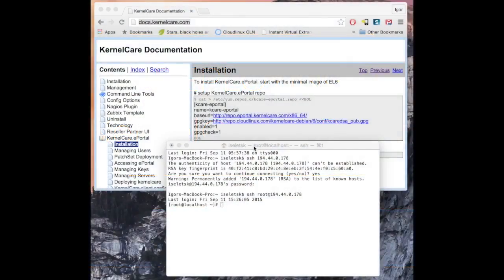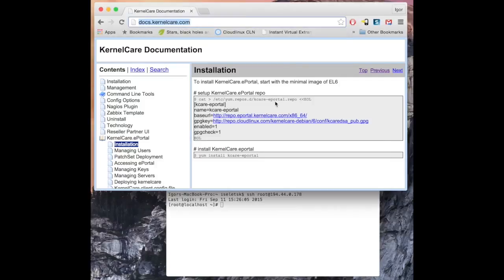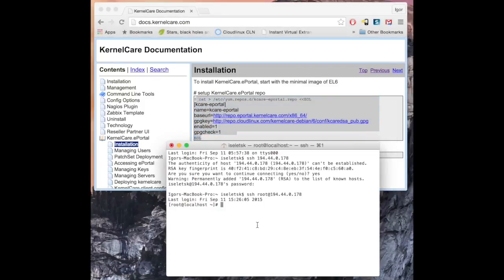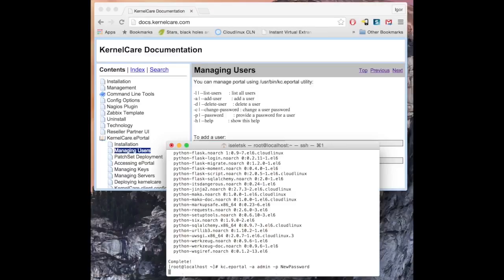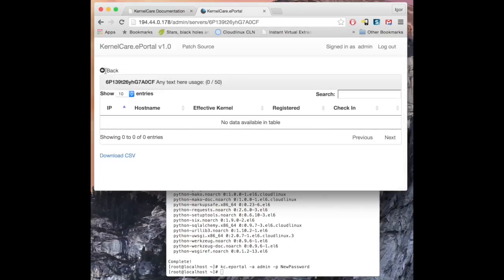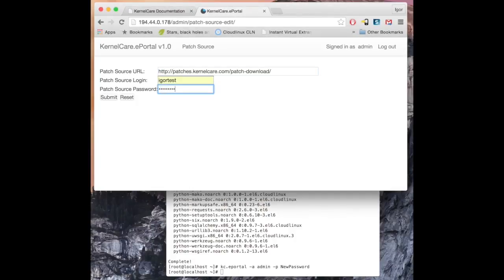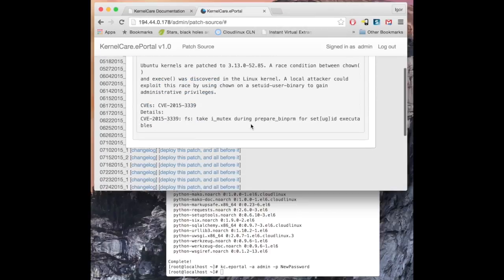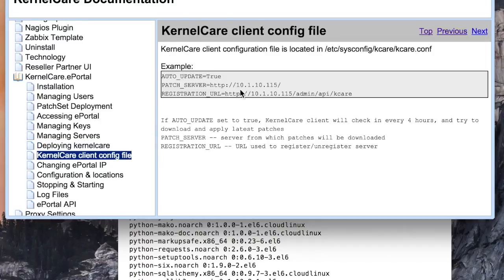KernelCare in the Enterprise: KernelCare ePortal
KernelCare.ePortal is a web management console for KernelCare for servers located behind the firewall, with no internet access. It is part of KernelCare Enterprise offering.